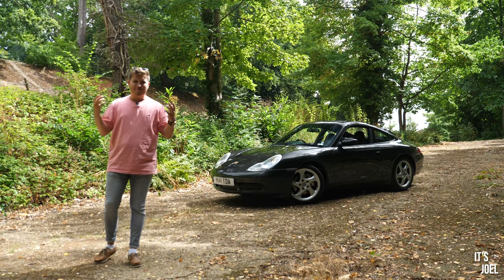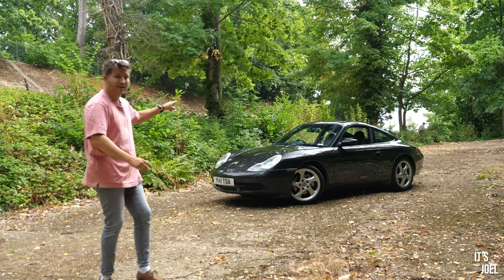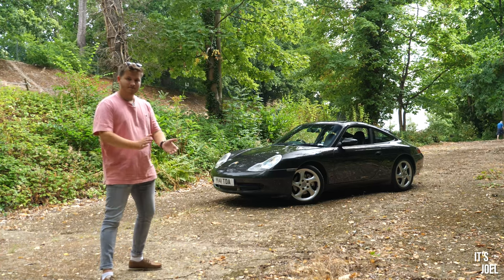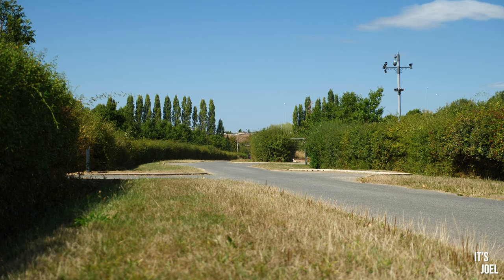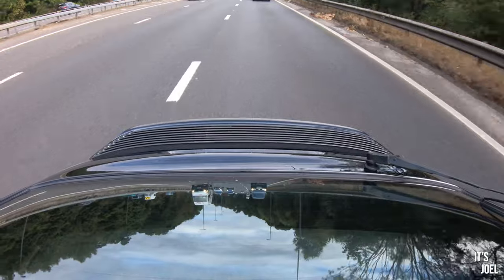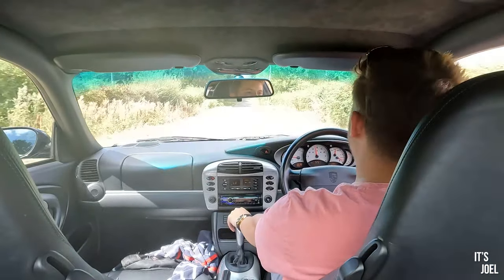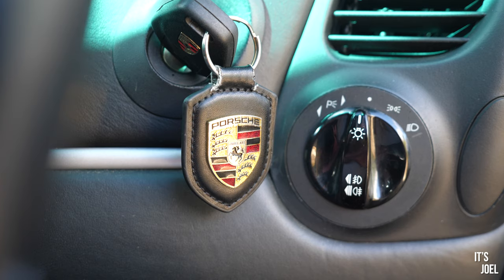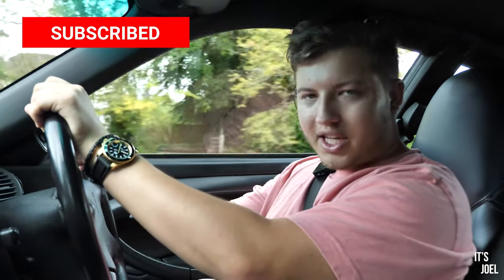Why the Porsche 911 (996) is SO underrated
Having recently begun to explore these circa £20,000, naughties (00s) cars, the 996 911 had to be on the list, & completely suprised me...